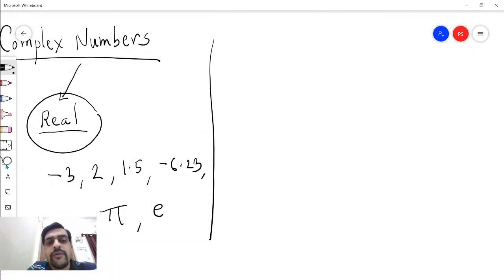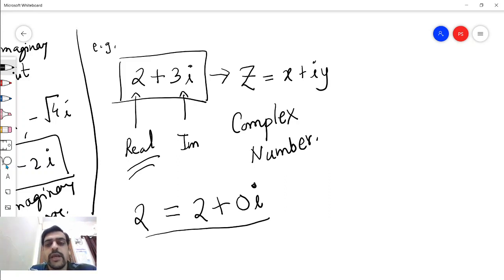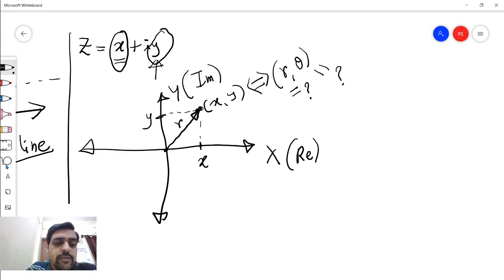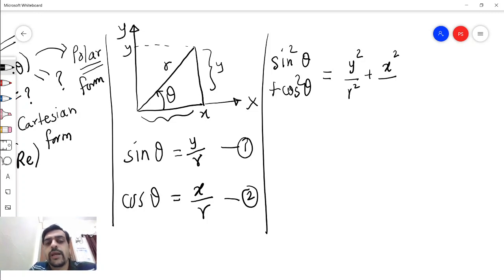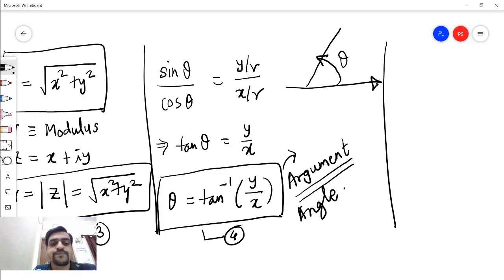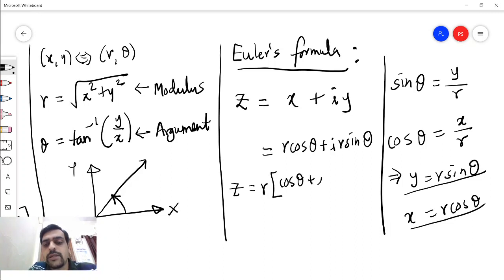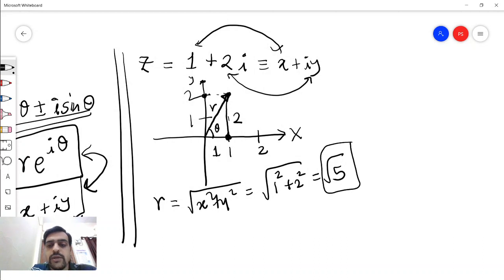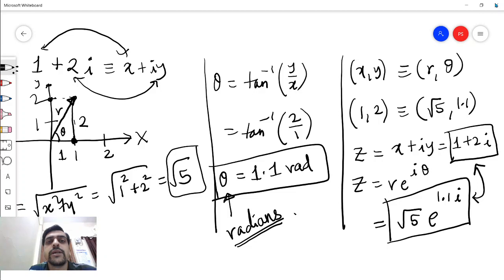TYBSc SEM5 P1 U2C1 Lecture1 Introduction to Complex Numbers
This video gives a brief introduction of methods of expressing complex numbers in Cartesian and polar forms